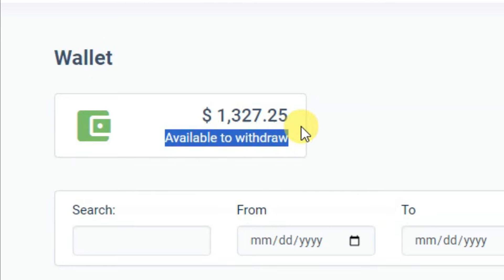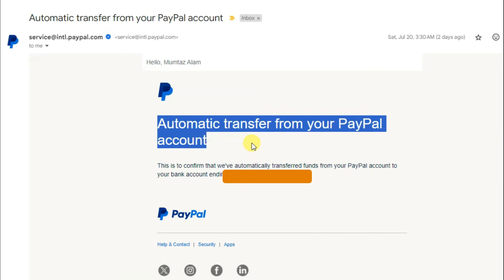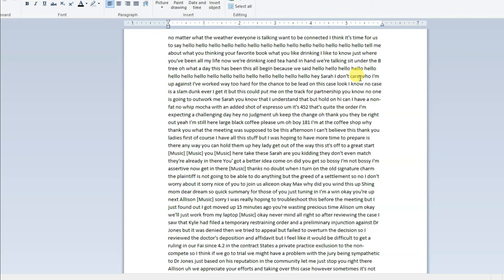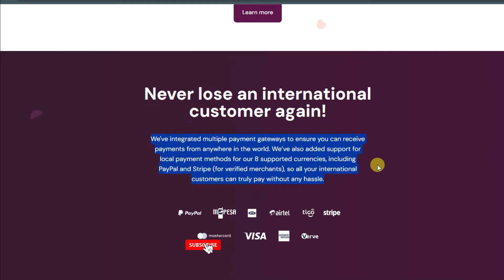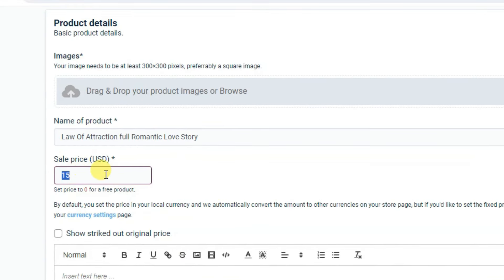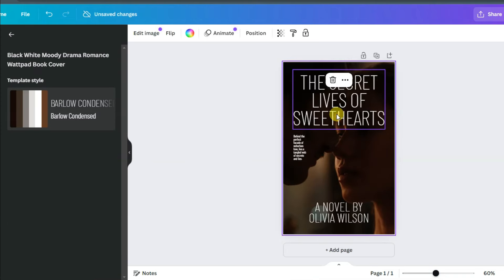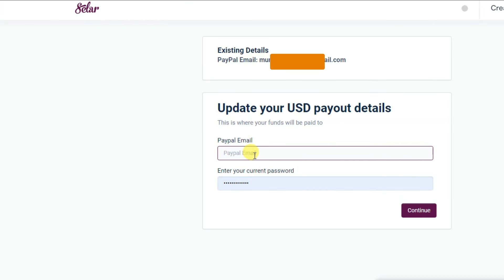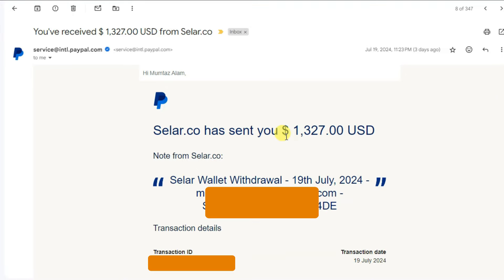Selar $1327 Monthly Earning Strategies step by step tutorial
Learn and earn money with selar selling platform. selar is best and trusted platform to sell your ebook and earn money. i have shared about how to earn money with selar and how to withdraw your funds from selar wallet. youtube earn money trick. amazing strategies to earn money.

This tipstv4you YouTube channel is related to Financial activity like make money online through affiliate marketing, cpa marketing, Admob, Google, YouTube, work from home and everything related to make money online. If you be consistent the strategy as shown in the videos, definitely you will get amazing results.